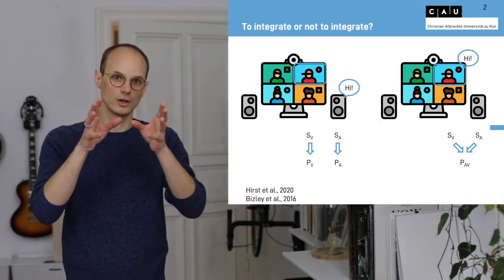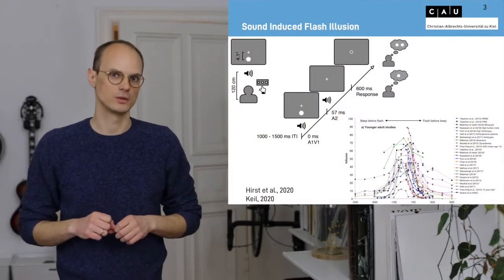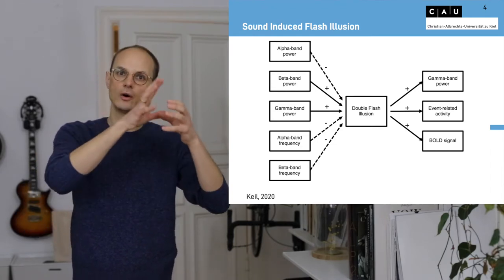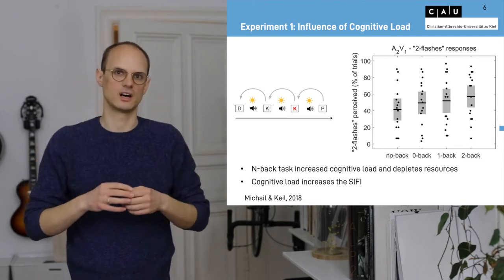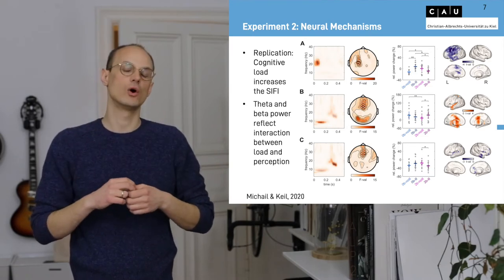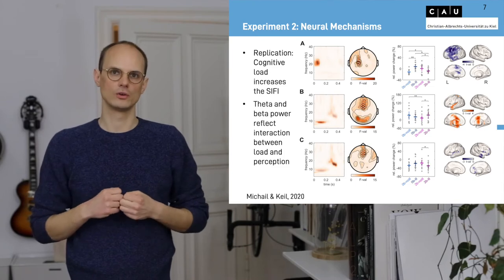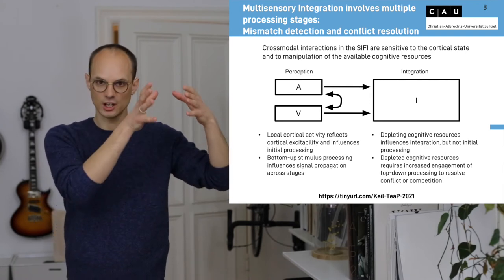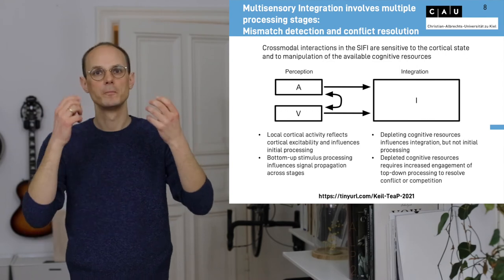Cognitive load increases multisensory integration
Talk by Julian Keil at the TeaP conference 2021